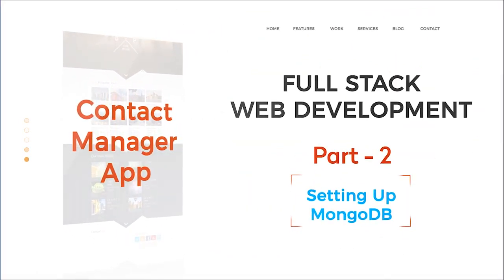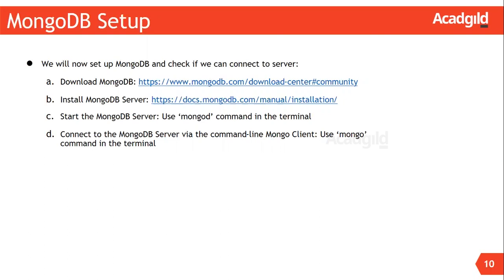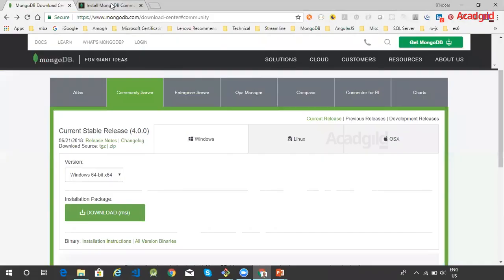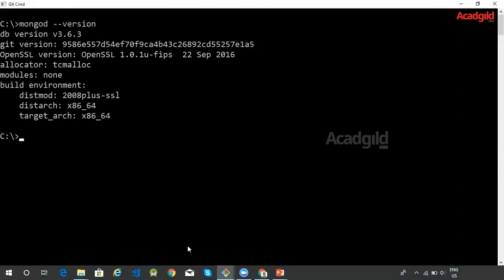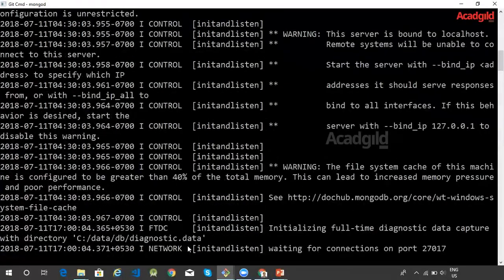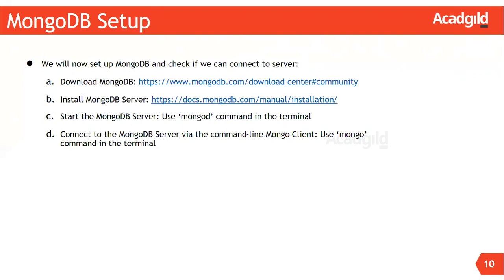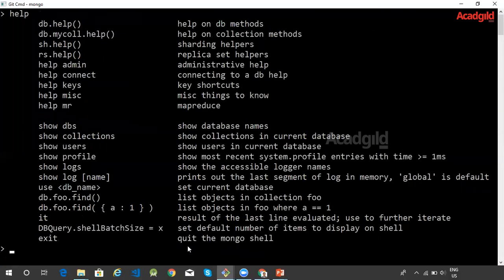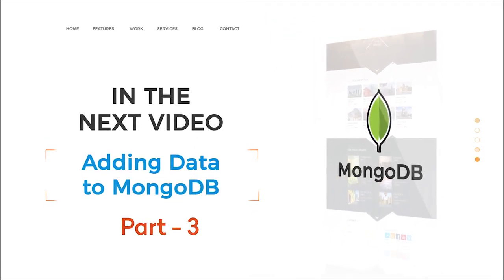Full Stack Developer Tutorial #2 | How to Setup MongoDB | Full Stack Web Development Tutorial 2018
Hello and welcome back to Full Stack Web Development tutorial series powered by Acadgild. In the previous session, we have discussed and learned the introduction part of full stack web development tutorial talking about the Project Overview and the Feature Listing. In this video, you will be able to learn, how to set up MongoDB for the application we are going to build.
Before that, if you have missed the previous session, please check out in the following link:

How Download and Setup MongoDB?
• Start the MongoDB Server: Use ‘mongod’ command in terminal
• Connect to MongoDB server via the command-line Mongo client: Use ‘mongo’ command in the terminal